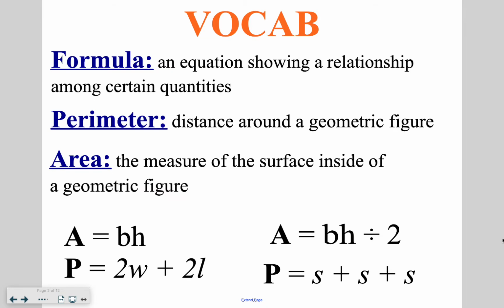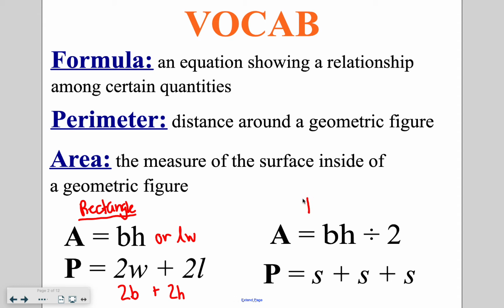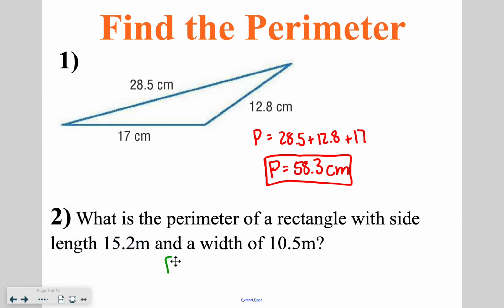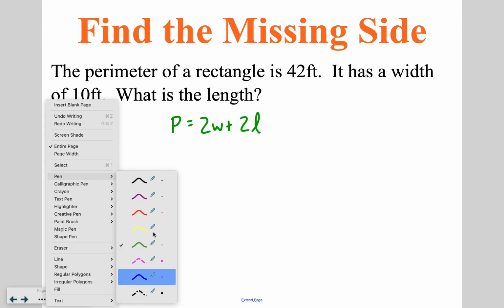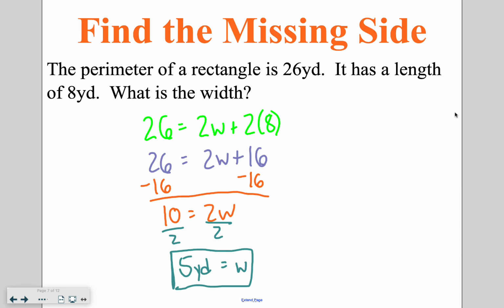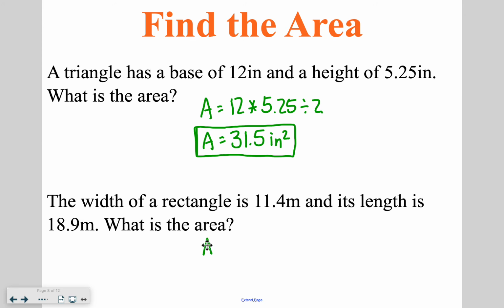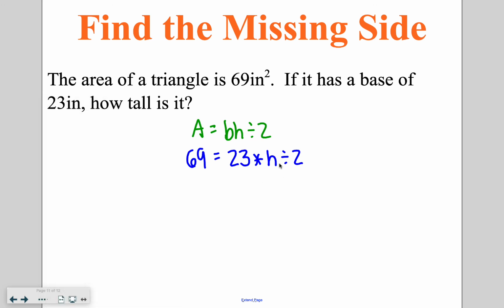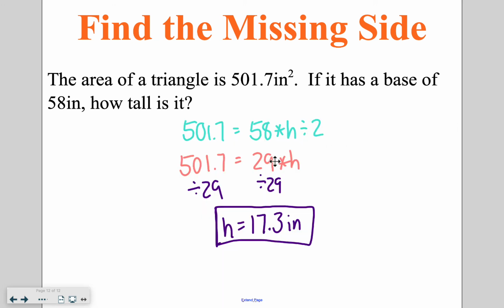Pre Algebra - Lesson 5-1: Perimeter and Area